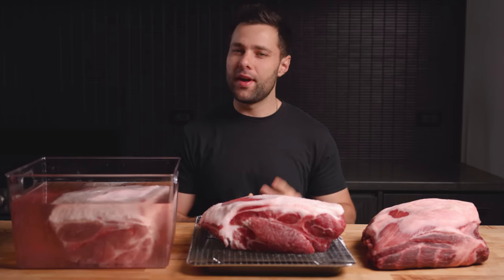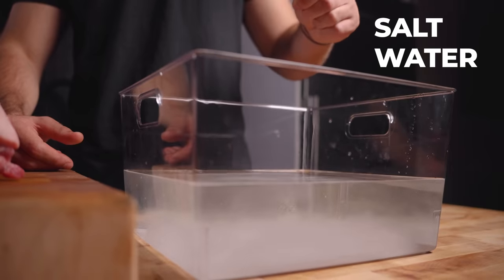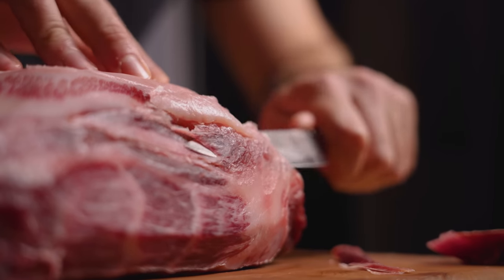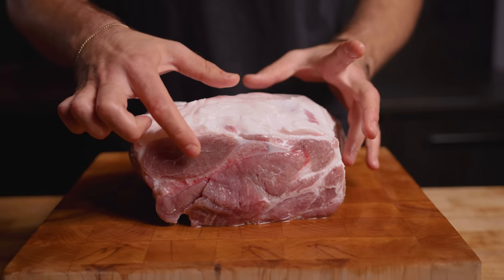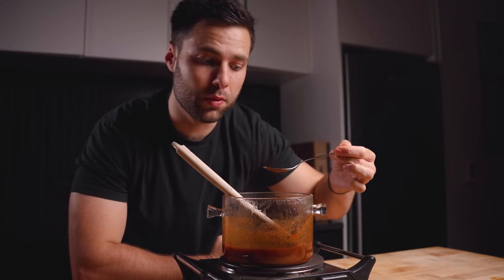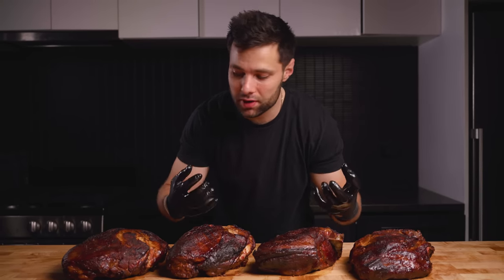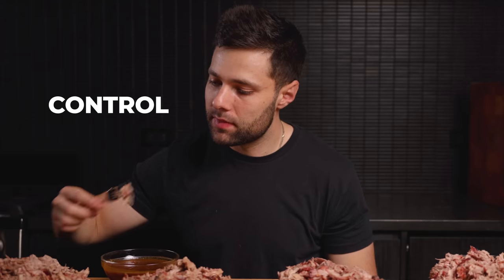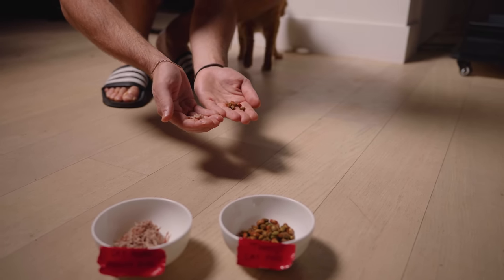I DRY AGED a Pork Shoulder for 35 DAYS (the key to the best pulled pork)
Pulled pork is one of the most forgiving cuts in barbecue. The shoulder is filled with collagen and fat, which ensures the end result is almost always tender and juicy. But that doesn’t mean we can’t make it even MORE juicy and even MORE tender. In this video we test 3 unique methods, the results surprised even me!